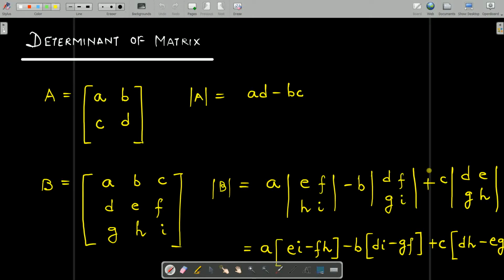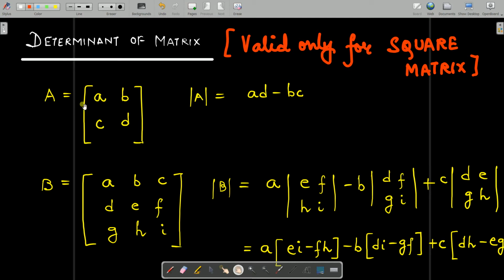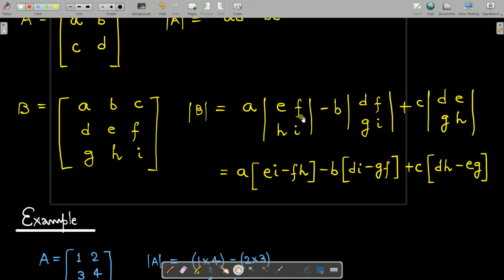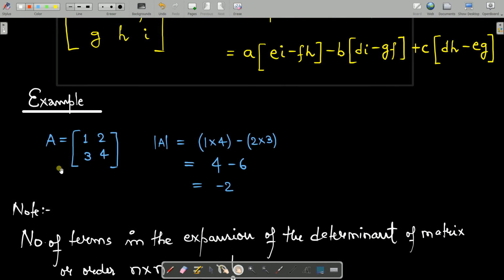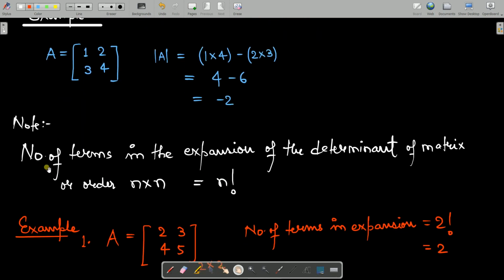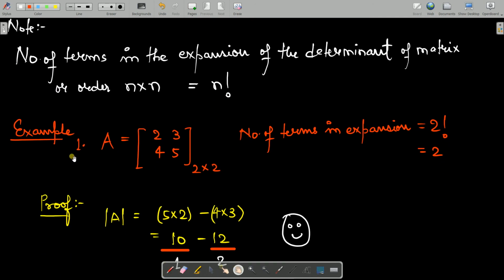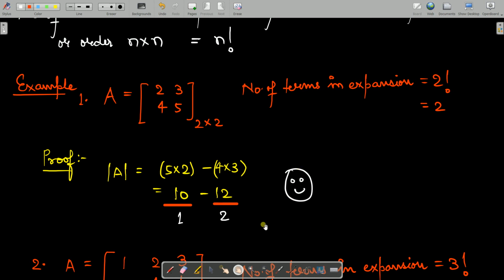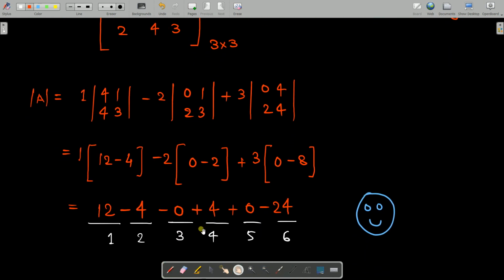Linear Algebra | Lecture Series | Lecture 14